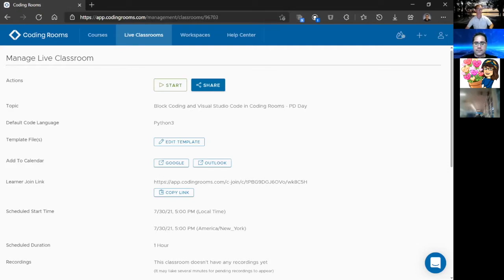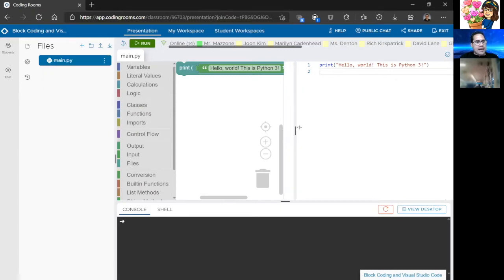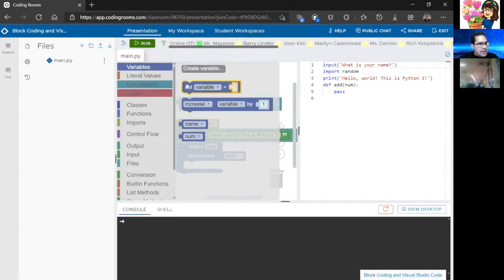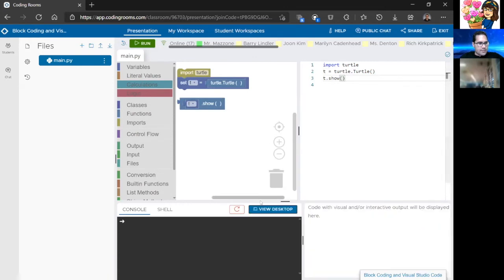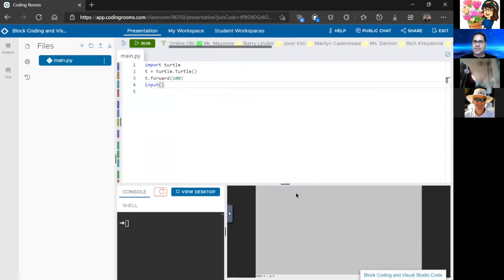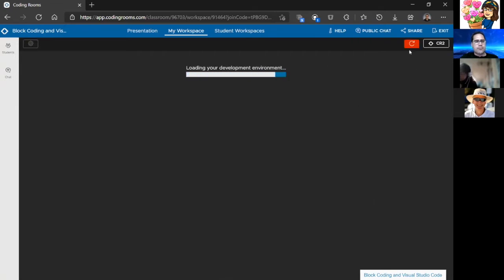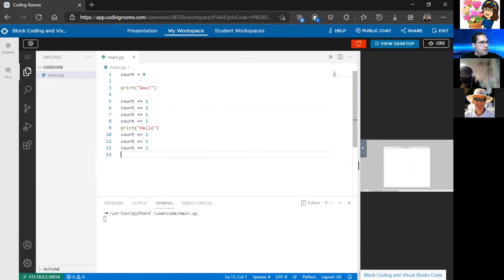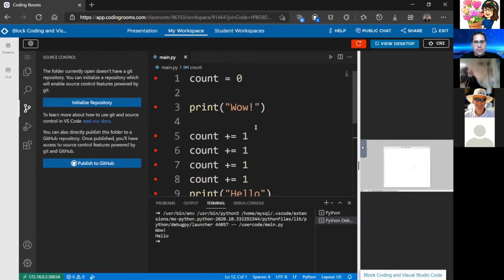Coding Rooms 2021 PD Day | Block Coding and Visual Studio Code in Coding Rooms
Engage with some of Coding Rooms' unique experiences, including block coding and Visual Studio Coding in the web browser.

Host: Joe Mazzone